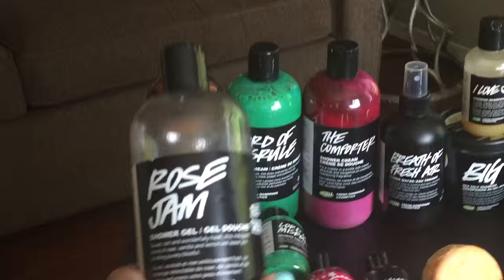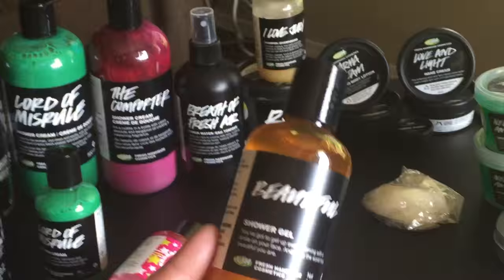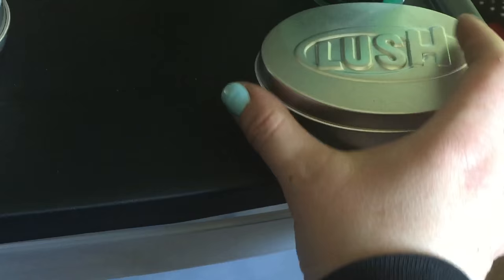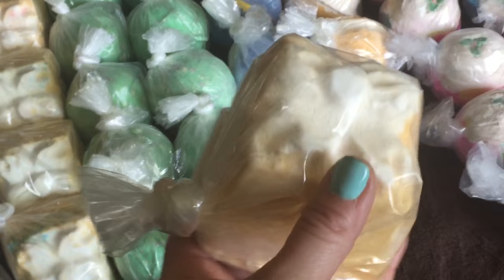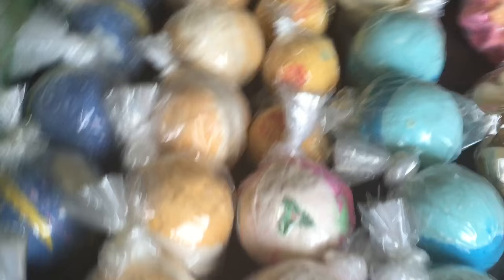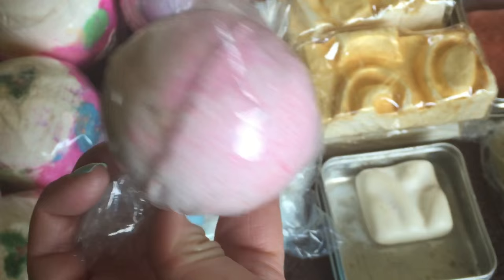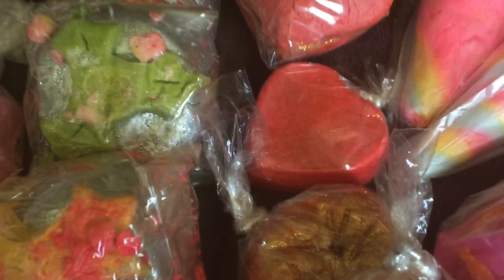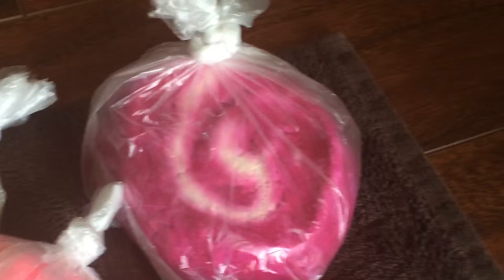LUSH Collection *Updated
Hey everyone! I was asked to do an updated LUSH collection video. So...here it is😀.